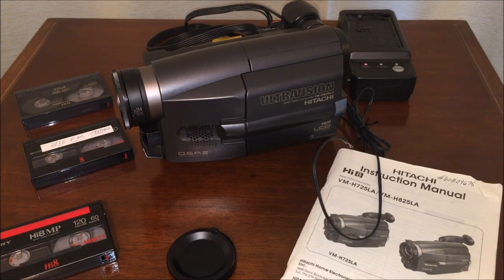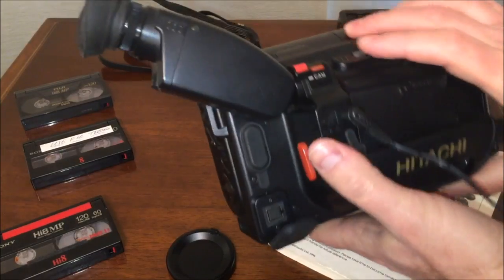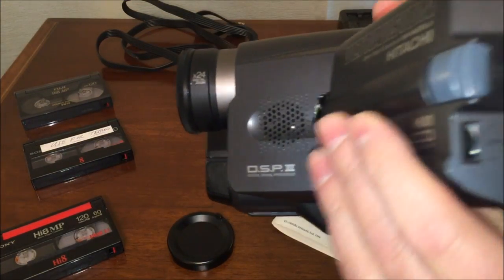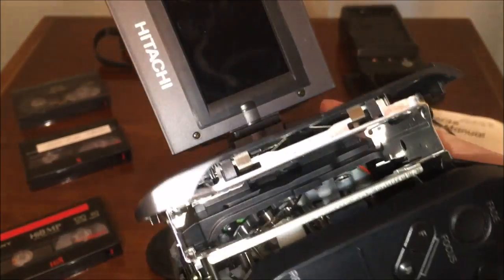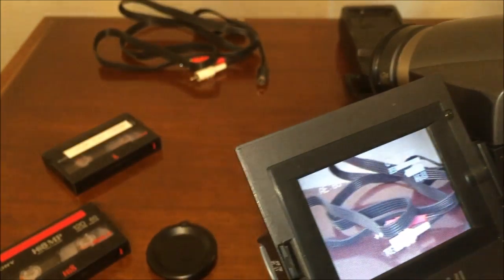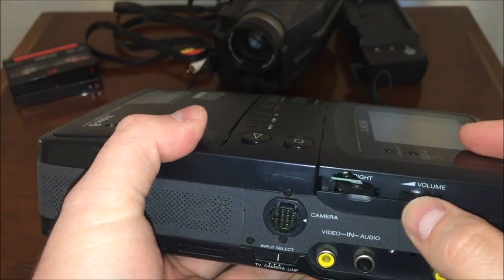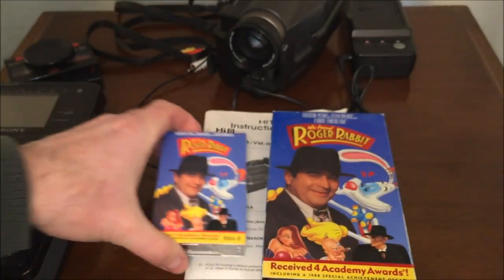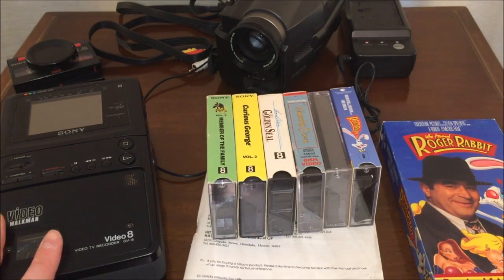Honey, I Shrunk The VCR Tapes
On this video we explore the world of 8mm video via a Hitachi Camcorder and a Sony Video Walkman.  We also look at prerecorded 8mm video tapes (known as Video 8) and take a peek at the quality.